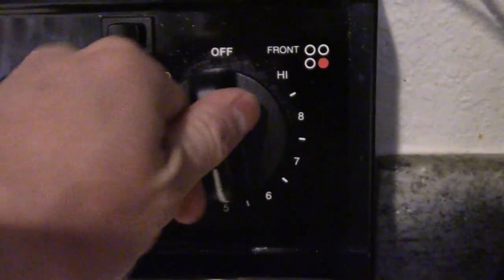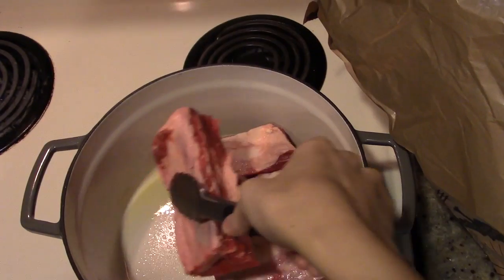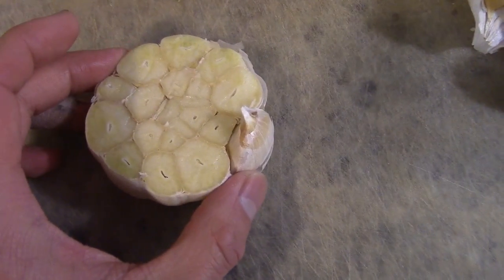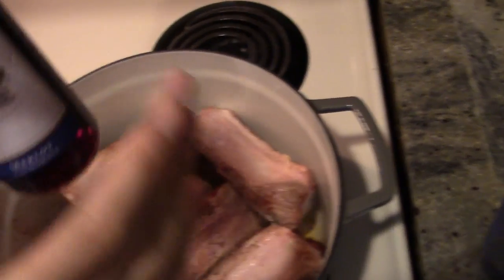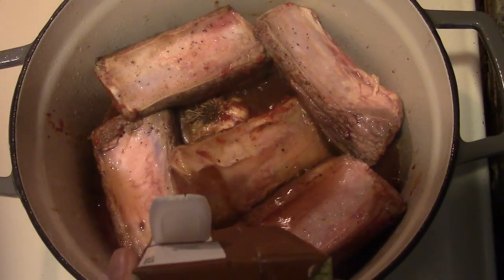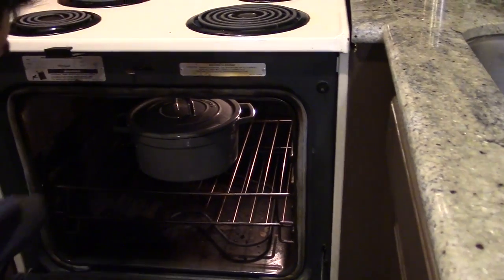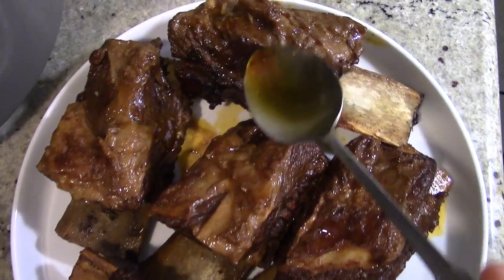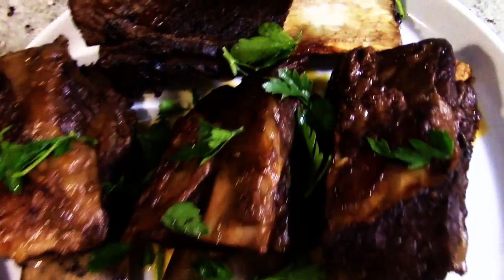Juicy Braised Short Ribs Recipe (Cast Iron Pot Style)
Here is an extremely delicious and easy short rib recipe that anyone including yourself can cook. By using a cast iron pot, you'll be able to really soak in all the wonderful flavors while it's being cooked. Share and enjoy!